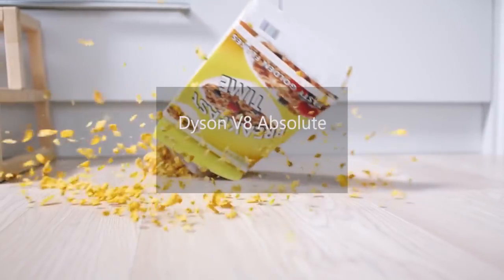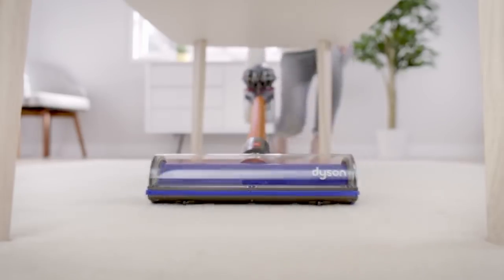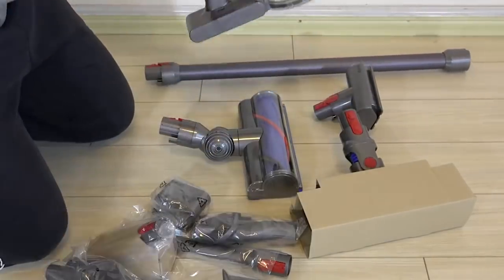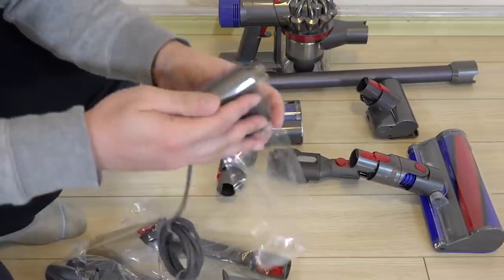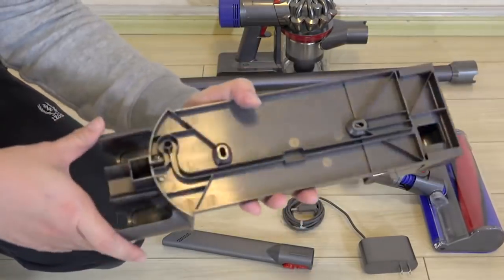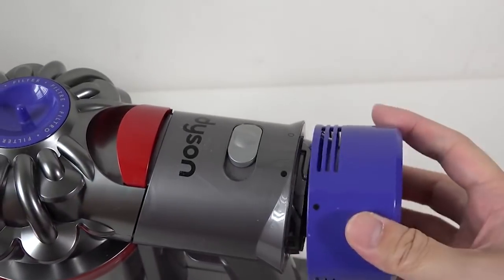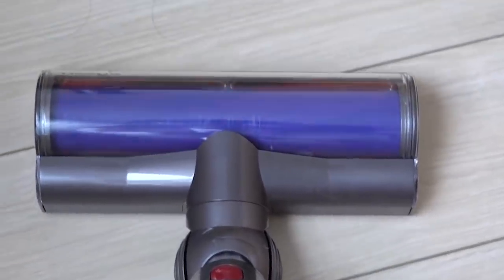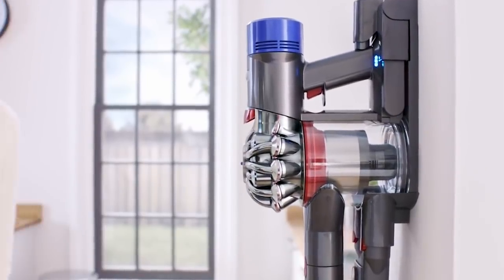Dyson V8 Absolute a Scam? My Review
Where I bought it

In this video I go over my thoughts on Dyson V8 Absolute.